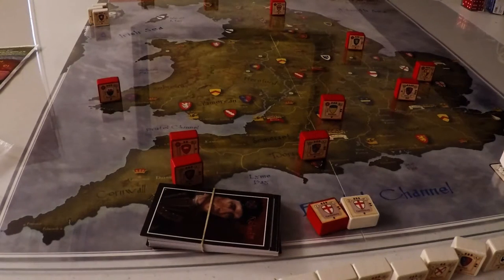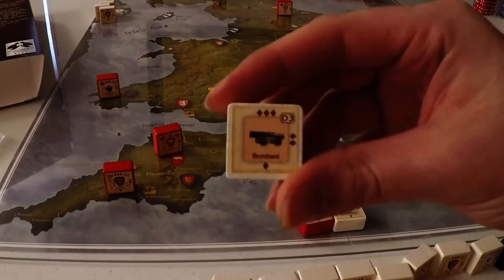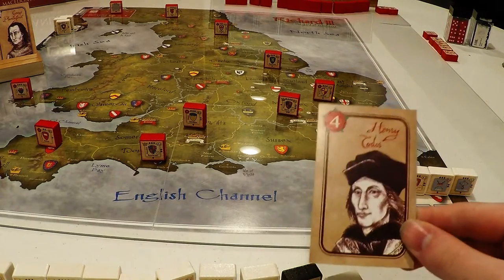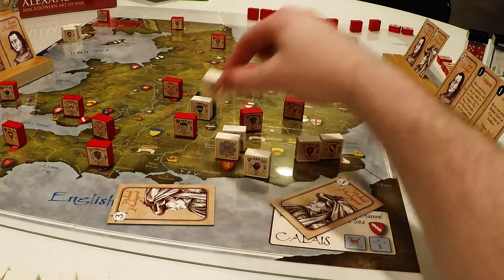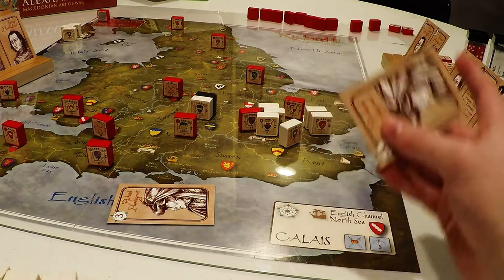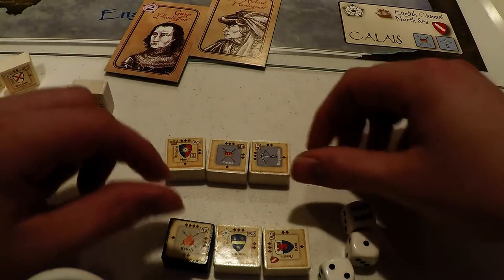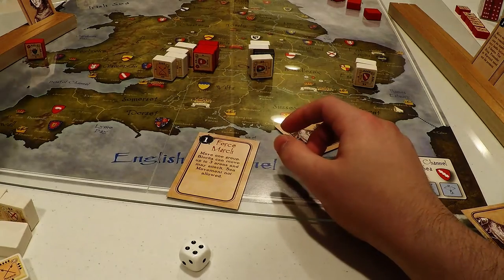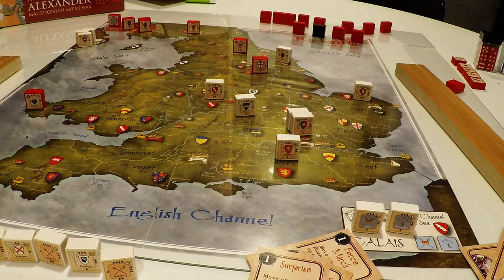Richard III War of the Roses First Campaign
I play through Columbia Games Richard III War of the Roses. This is the first campaign of three. I'll upload the others soon.